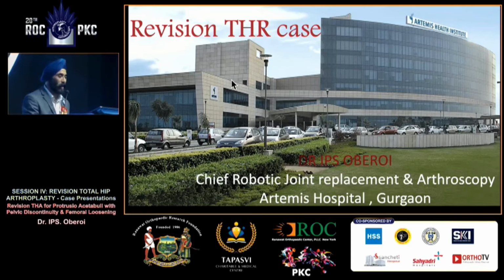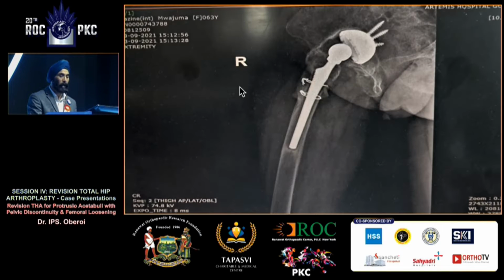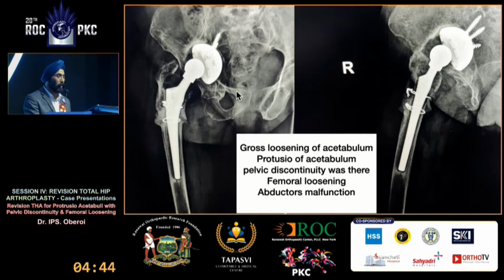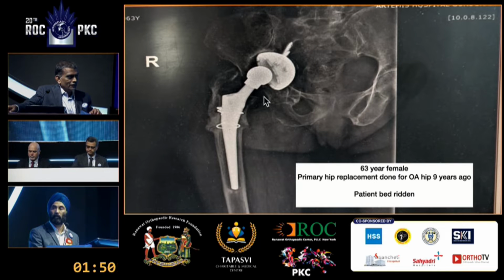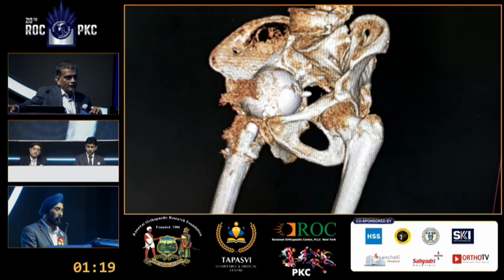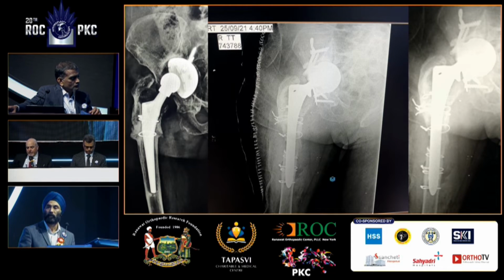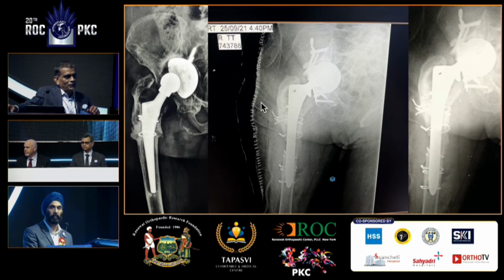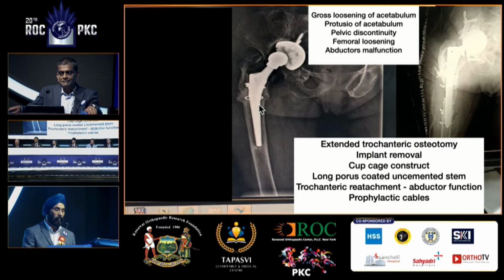ROC & PKC: THA Revision for Protrusio Acetabuli & Pelvic Discontinuity - Dr. IPS. Oberoi